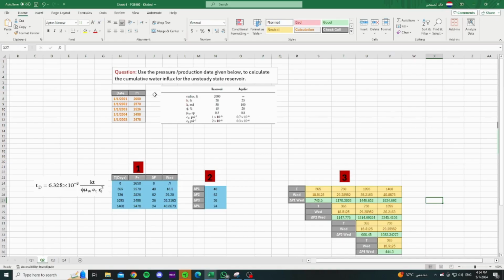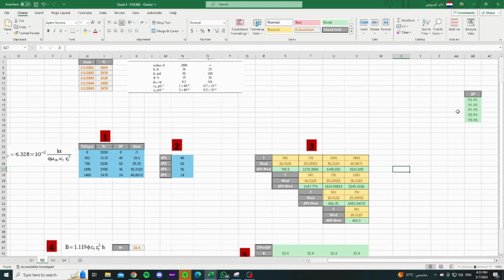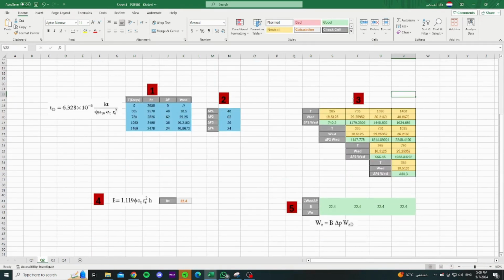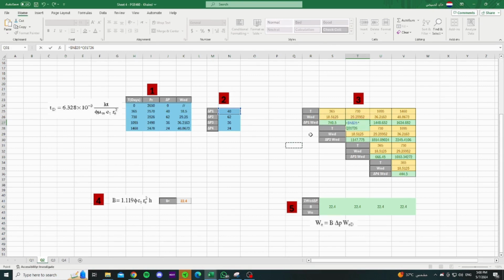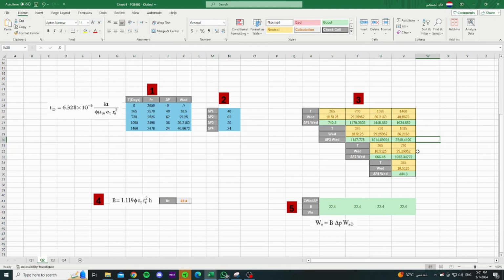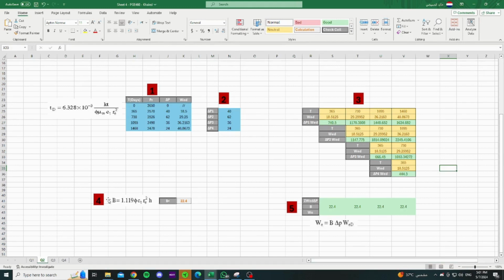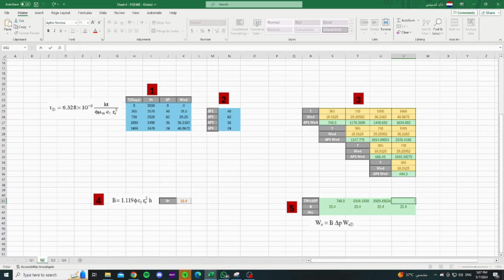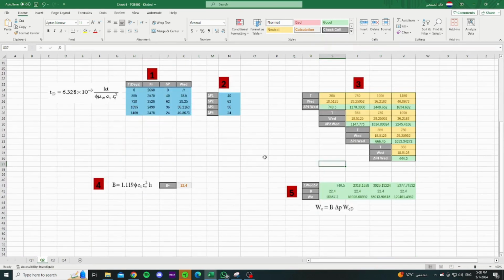Water influx using superposition method - PGE460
Done By: Khaled Alhomaidhy
Instructor: Dr. Mostafa M.A.Kinawy